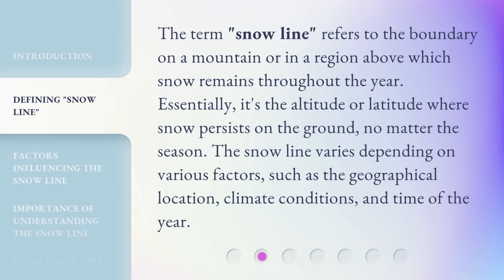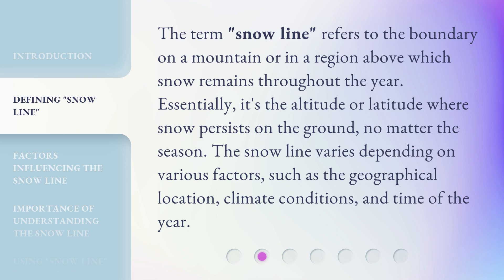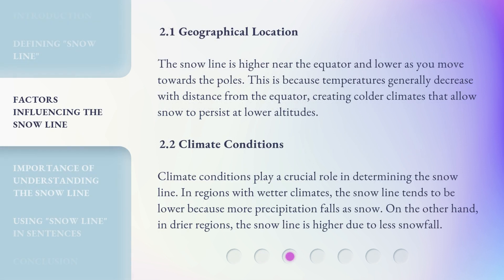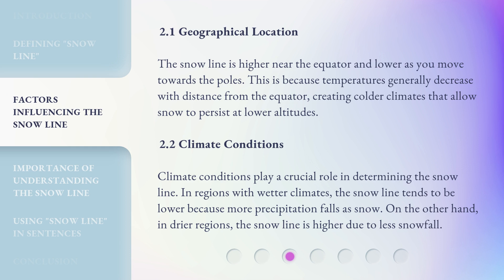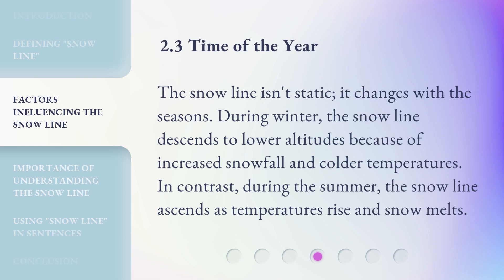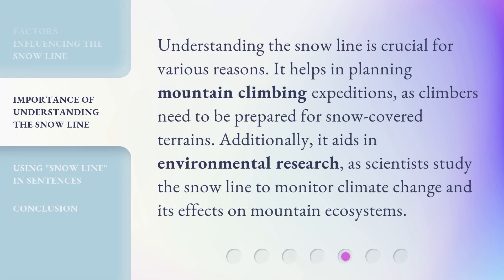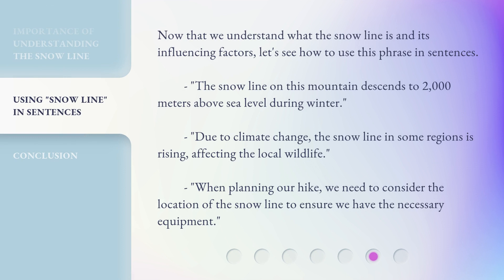Understanding the "Snow Line": A Guide for English Learners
Unraveling the Snow Line: A Guide for English Learners • Discover the fascinating concept of the snow line and its significance in geography and climate. Learn how the snow line varies based on geographical location, climate conditions, and time of the year. Gain a clear understanding of this term and expand your English vocabulary today!

00:00 • Introduction - Understanding the "Snow Line": A Guide for English Learners
00:32 • Defining "Snow Line"
01:00 • Factors Influencing the Snow Line
02:04 • Importance of Understanding the Snow Line
02:28 • Using "Snow Line" in Sentences